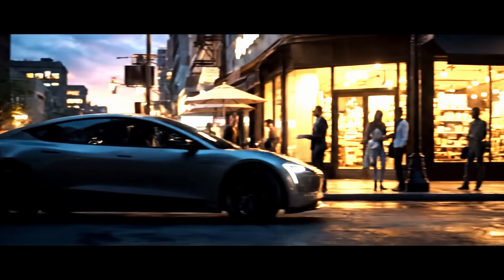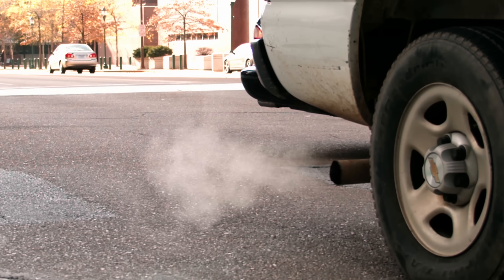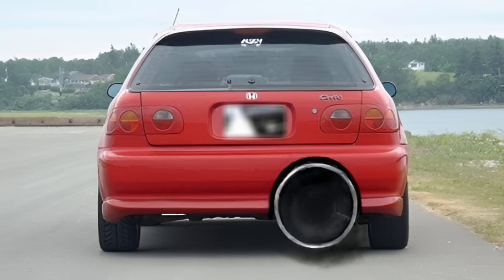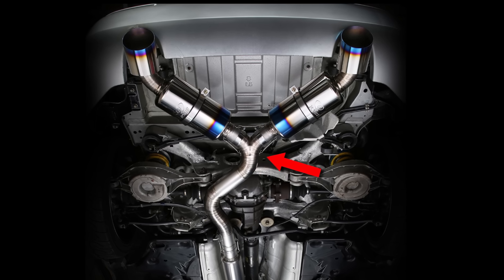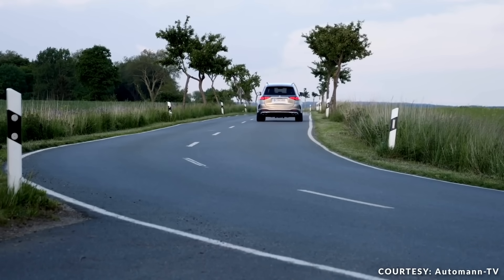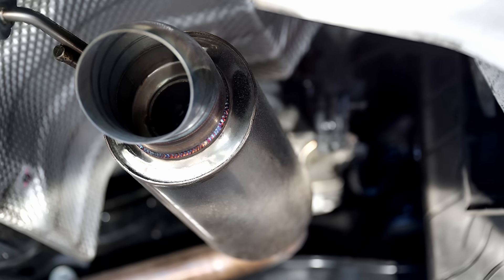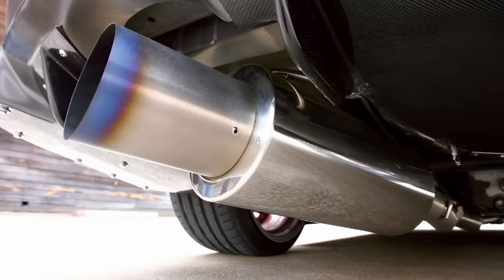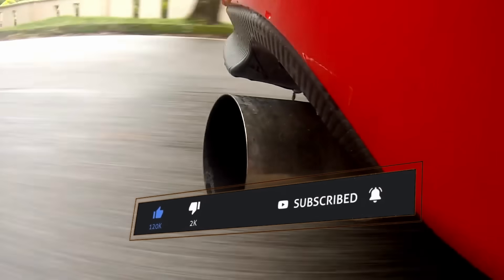The Problem With These Exhaust Systems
Types of Exhaust System in Car

In this video, I’m breaking down the 4 main exhaust types—single, dual, performance, and turbo-back—not just what they are, but which one actually makes sense for your car.

A single exhaust system utilizes a single pipe to expel exhaust gases from the engine. They are a common factory-installed option in many vehicles.

In dual exhaust system Instead of one pipe, you’ve got two separate pipes carrying gases out of the engine. That means the exhaust has more room to flow, which can help larger engines breathe better. Resulting in a better airflow and less restriction, which means more power.

A performance exhaust is designed to improve airflow, reduce restrictions, and often give you that louder, sportier sound. The goal is simple — let the engine breathe easier, and it can make more power. But the actual benefits depend on the car.

Cat-back exhaust system: It starts right after the catalytic converter and runs all the way back to the tailpipe. This is one of the most popular upgrades for car enthusiasts. A cat-back frees up airflow, which means more horsepower, and it changes the car’s sound completely.

Axle-back exhaust system: This setup starts at the rear axle and runs all the way to the exhaust tips. Unlike a cat-back, it doesn’t touch the mid-pipe or catalytic converter — those stay completely stock. So, what are you really changing here? The muffler, tailpipe, and the tips. That’s it.

Turbo-Back Exhaust: These are only for turbocharged cars, like a Subaru WRX, Mitsubishi Evo, or VW Golf R. A turbo-back replaces everything — starting right from the turbocharger, through the downpipe, mid-pipe, muffler, all the way to the tailpipe.